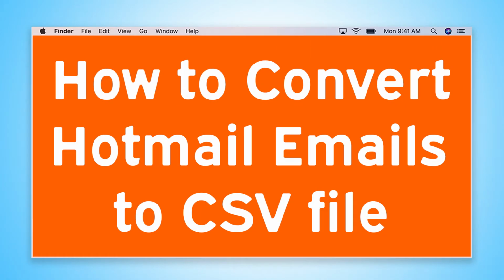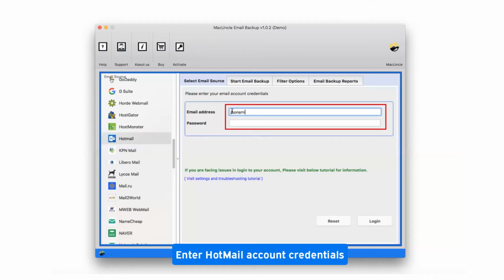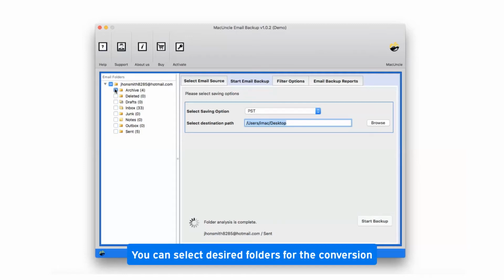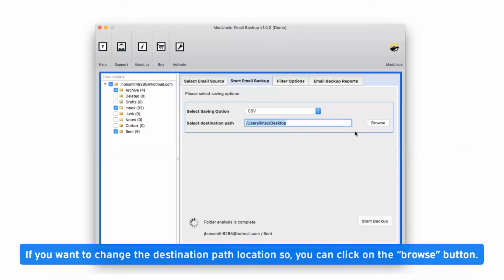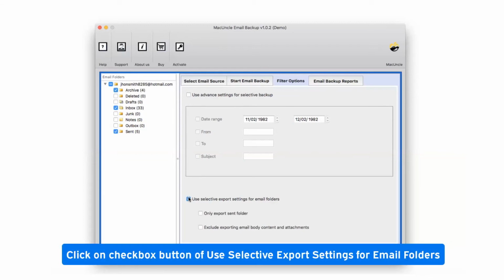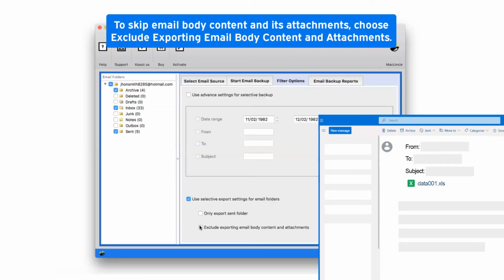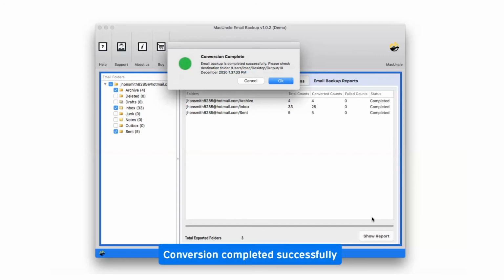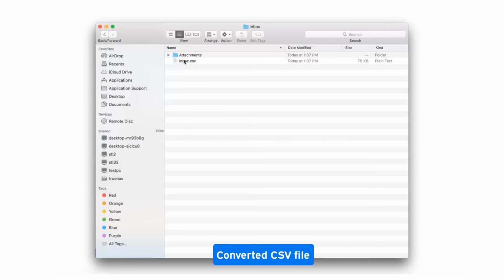How to Convert Hotmail Emails to CSV File in Mac OS?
How to convert Hotmail emails to CSV files in Mac OS? We have given a detailed description of the Hotmail emails to the CSV file conversion process. To export Hotmail emails in the Mac operating system, we strongly recommend an automated solution so try the Mac Hotmail emails to CSV file converter. Operators can export all emails in a single time of processing with this tool.

Mac Hotmail emails converter is the best tool to export emails from Hotmail emails to CSV files. It gives 100% accurate results and maintains the folder hierarchy during the conversion process of Hotmail emails to the CSV file.

How to upload Hotmail emails to CSV format in Apple Mac?

Follow the given steps to export Hotmail emails to CSV file in Mac operating system within a few minutes:

1. Run the Hotmail Emails converter on your Mac machine.
2. Select the Hotmail from the email source & enter its login details.
3. Choose the CSV file as a saving option from the list.
4. Select the destination path & filter option.
5. Hit the backup button to export your Hotmail emails.

Once the CSV file is saved on Mac we recommend using Microsoft excel to see the embedded files. You can easily view the emails. This is the safest method for opening the CSV file on the Mac operating system. The demo edition only converts 25 Hotmail emails from each folder. After conversion, for more Emails, you can purchase the pro edition of the software.

0:00- Introduction
0:27- Enter login credentials
1:04- Select saving option
1:23- Advance filter option
2:06- File exporting process
2:34- Check resultant data